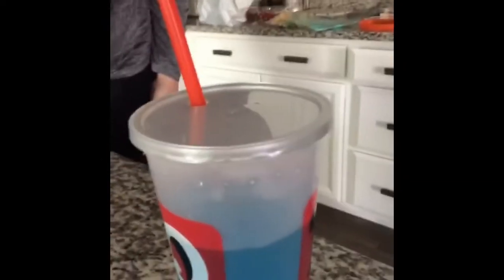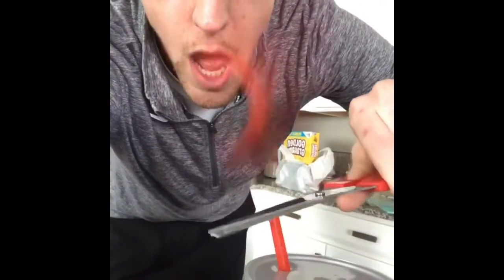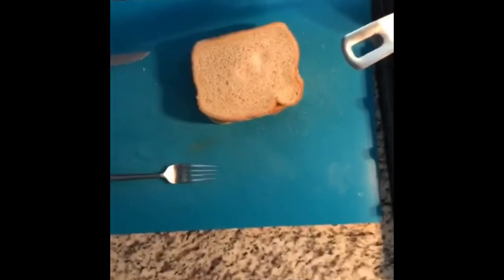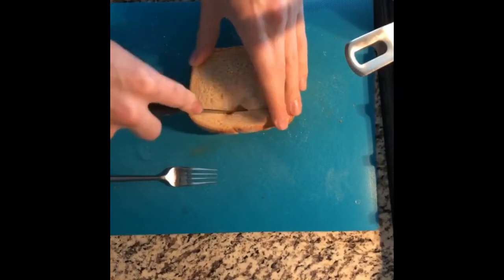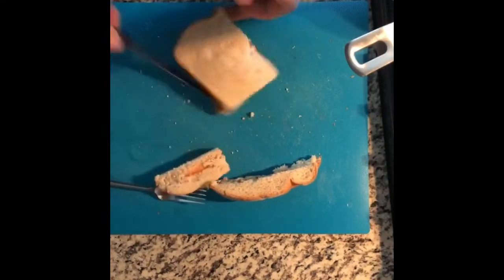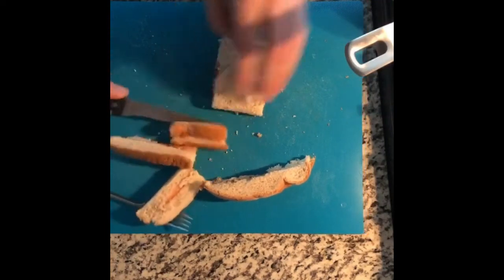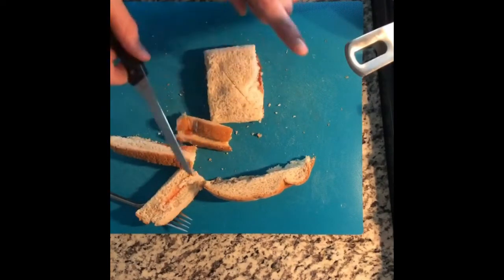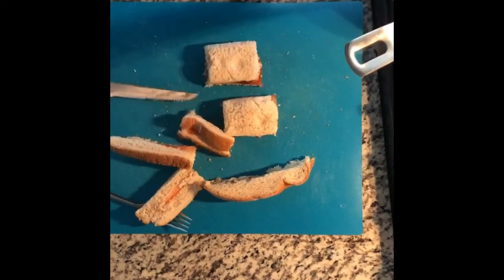THE YOUTUBE MOM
When the YouTube mom goes DIY for her babies